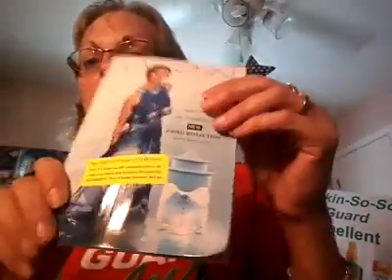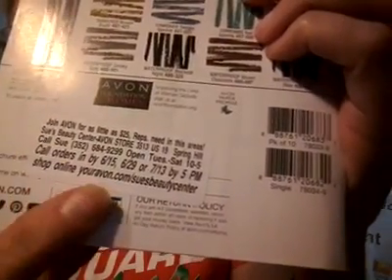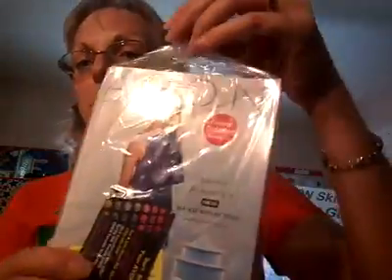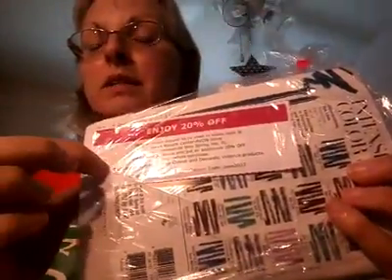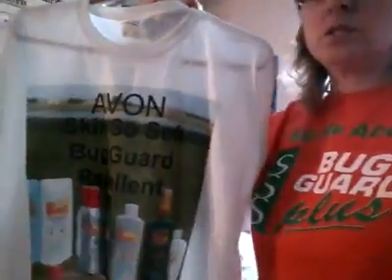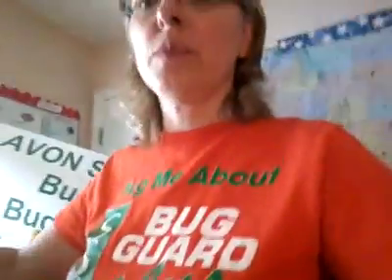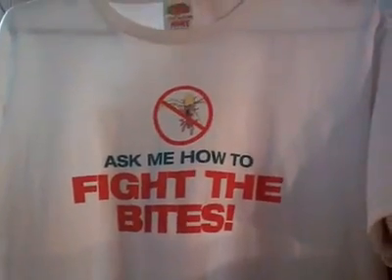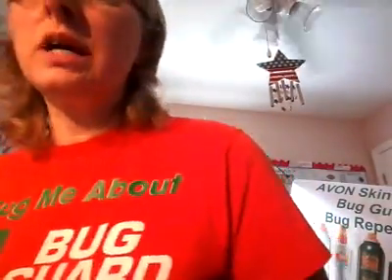More brochures and Bug guard to increase sales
Here are some ways to increase your summer sales.  Ordering more brochures and selling AVON bug Guard this summer.